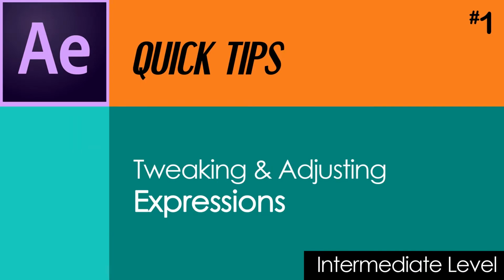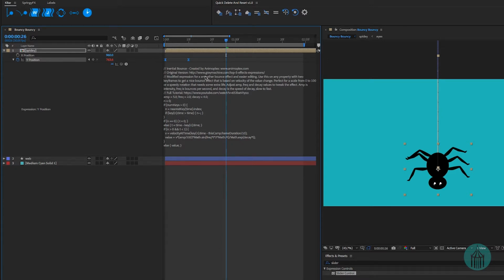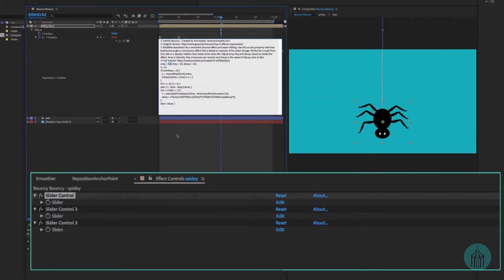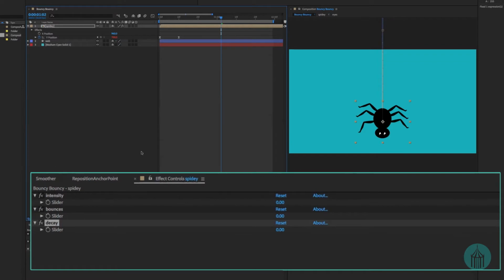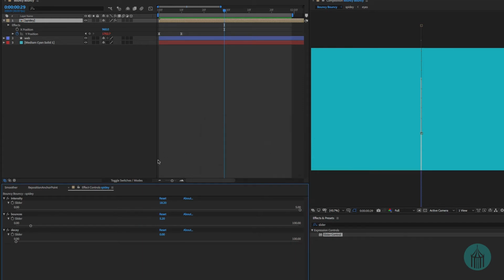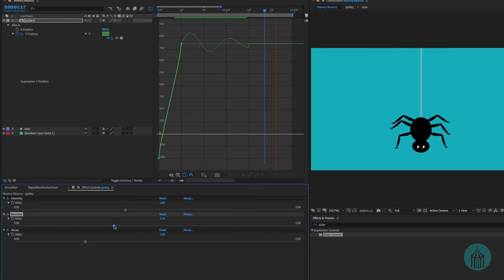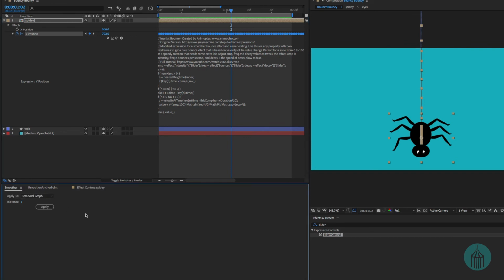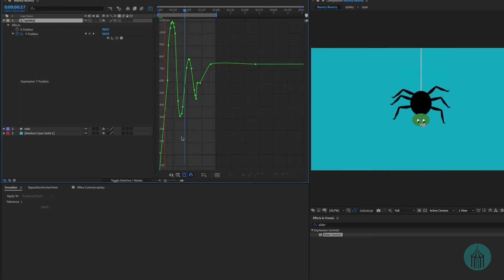After Effects Quick Tip Tutorial Adjusting Expressions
This After Effects Quick Tip tutorial shows you some ideas on how to adjust expression parameters more easily in your After Effects project.

You will learn how to set expression sliders to control the value parameters of your expressions and the take it further by turning the expressions into useable keyframes for further tweaking.

This is an intermediate level tutorial so some basic knowledge of expressions is required.